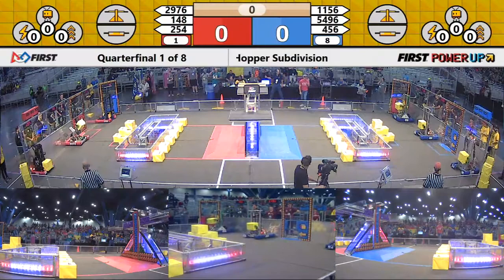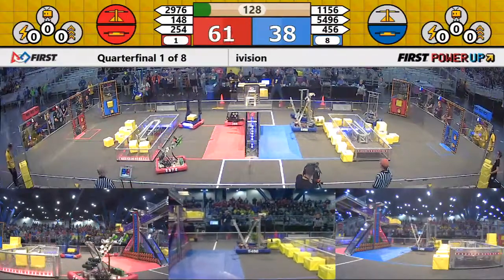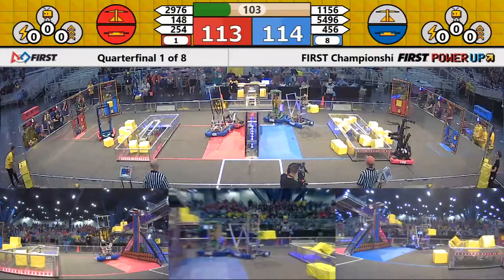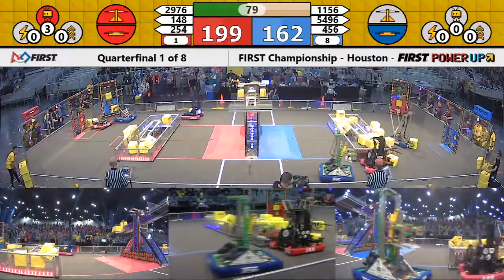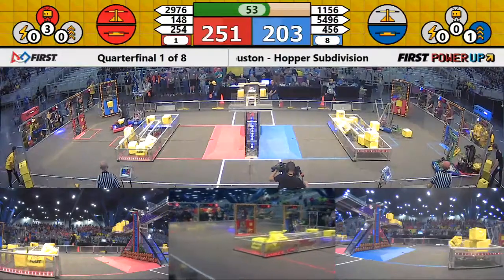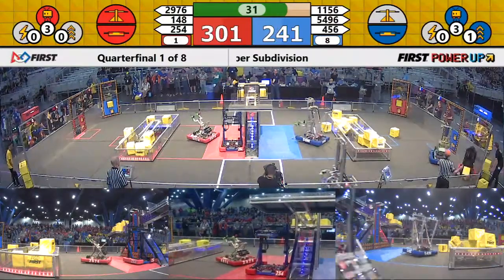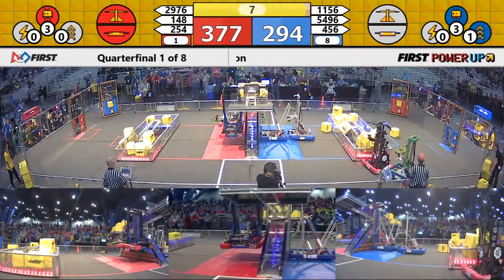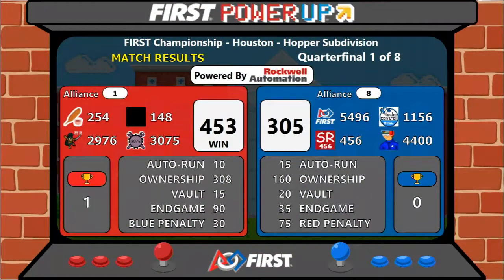Quarterfinal 1 - 2018 FIRST Championship - Houston - Hopper Subdivision